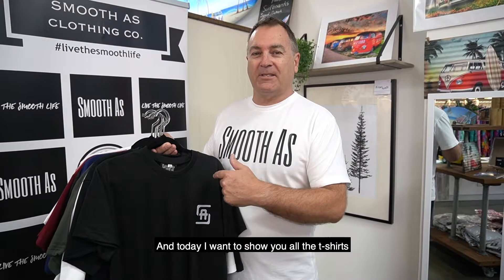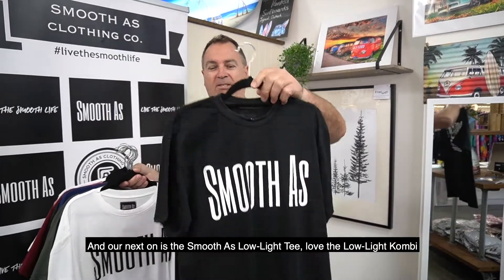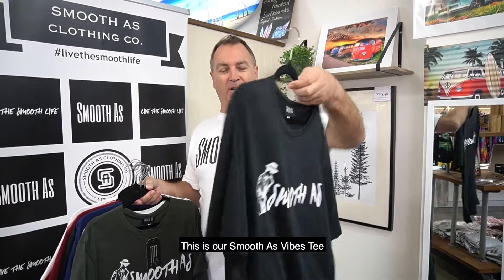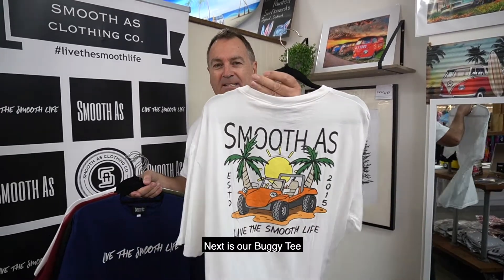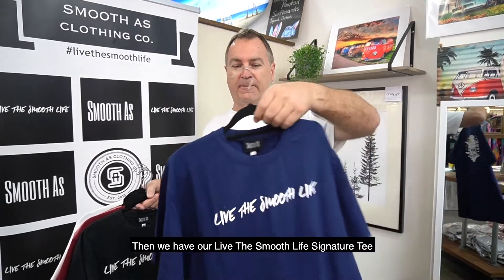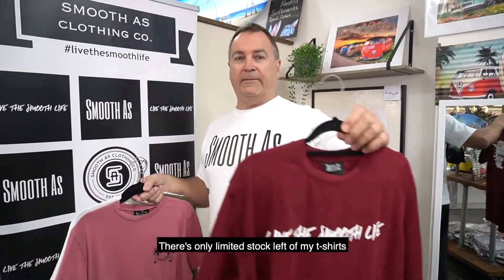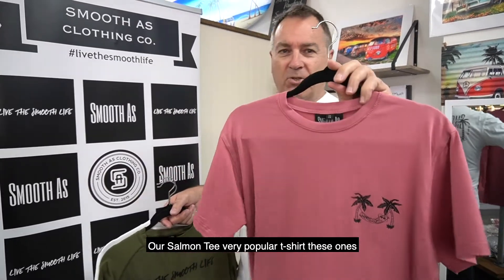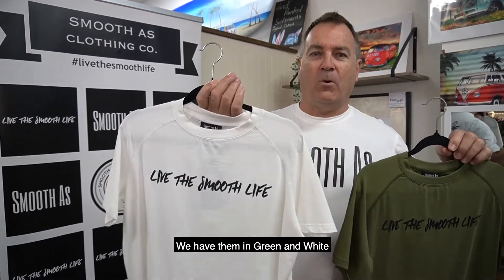Our Range of Smooth As Tees | Mens and Ladies Tees | Kombi Lover Clothing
Hi and Welcome to Smooth As

Today I would like to share wit you our range of Tees.

We stock Mens and Ladies Tees, Sizes S - 3XL.

Perfect for the Kombi Lovers!